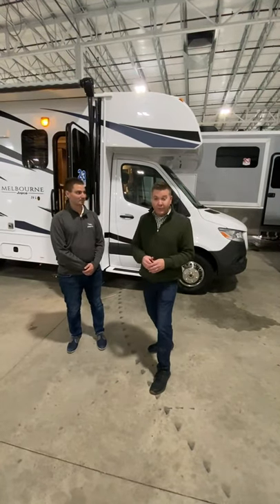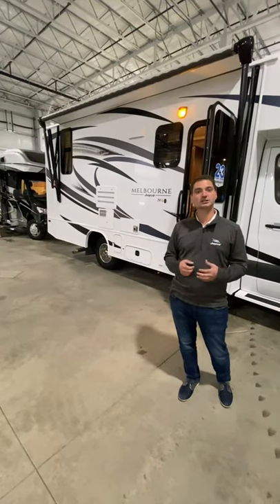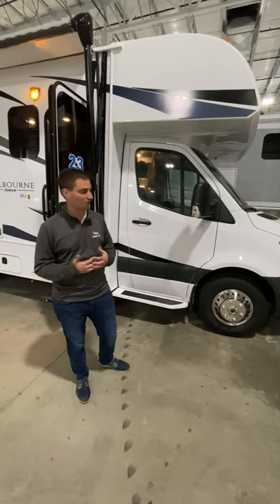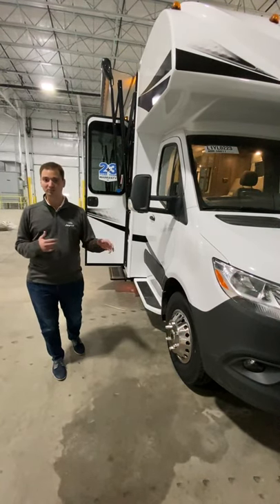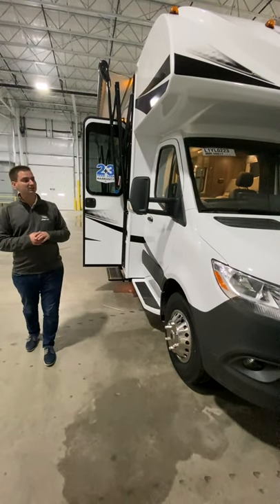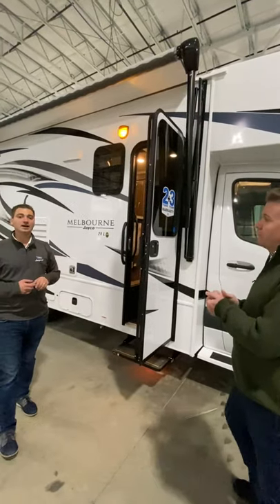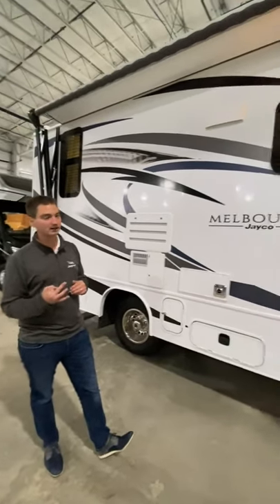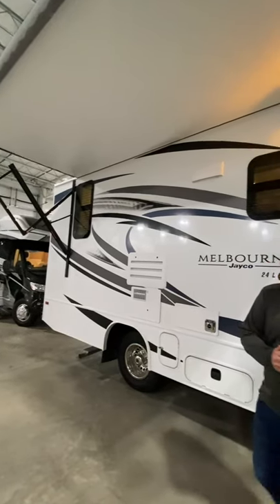2020 LIVE Walkthrough - Melbourne Prestige & Melbourne - Jayco RV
2020 LIVE Walkthrough - Melbourne Prestige & Melbourne - Jayco RV

Featuring:
Doug Moats | Communications and Public Relations
Ryan Eash | Motorized Product Director

From the Mercedes Sprinter chassis to European cabinetry and Murphy Beds, we're showing you the premium features and options that set the Melbourne & Melbourne Prestige apart from the competition. These class c motorhomes are sure to impress.